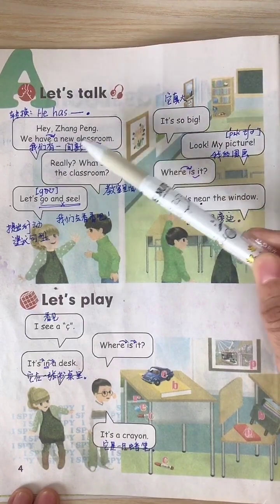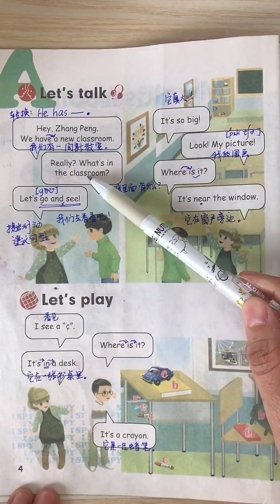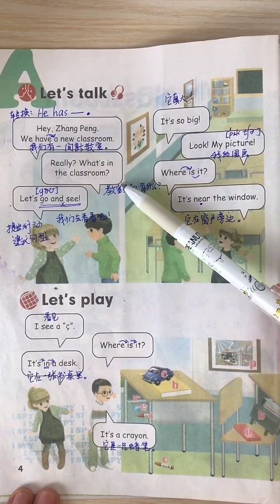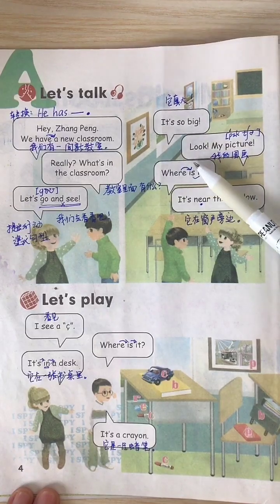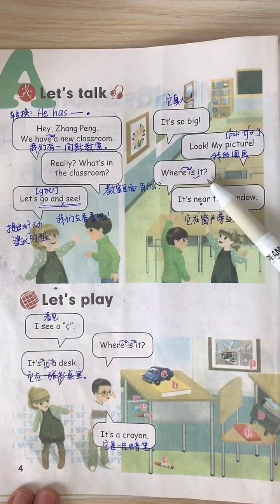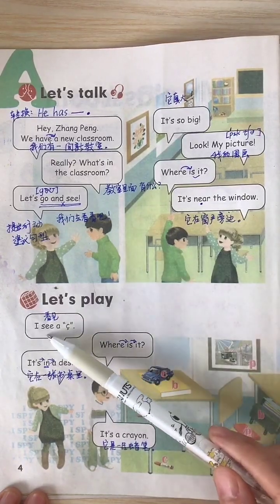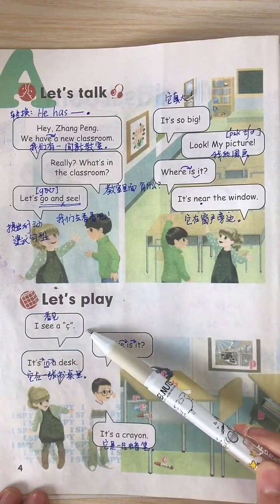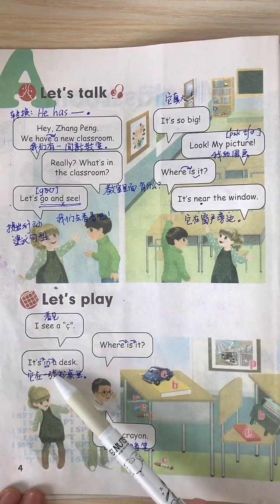1009 三升四 每日跟读#人教版小学三四五年级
My channel update new knowledge for people
I'm very happy for sharing knowledge to you.
Speak English